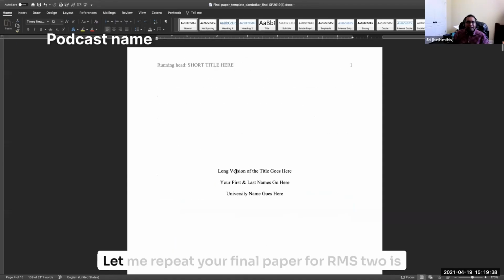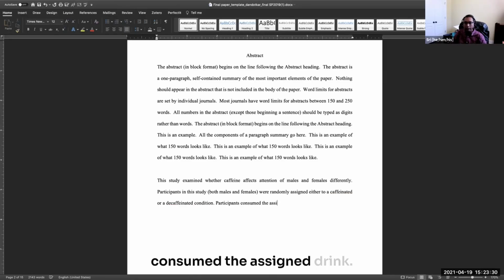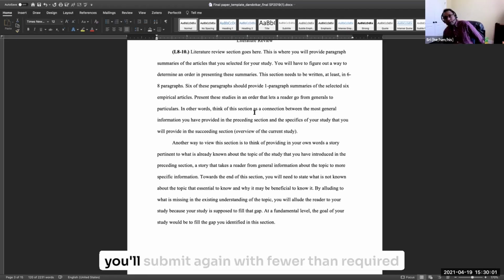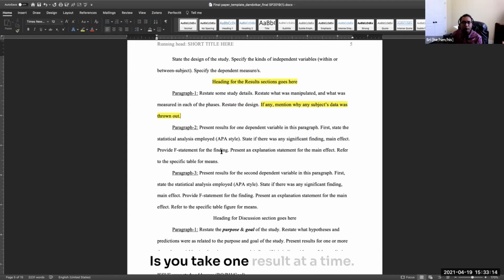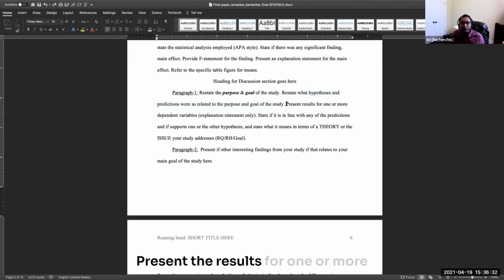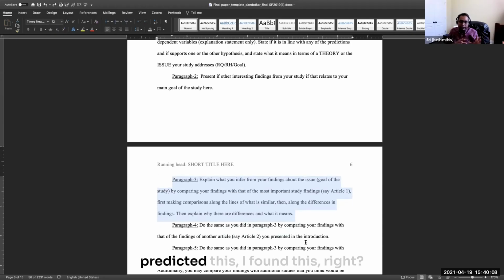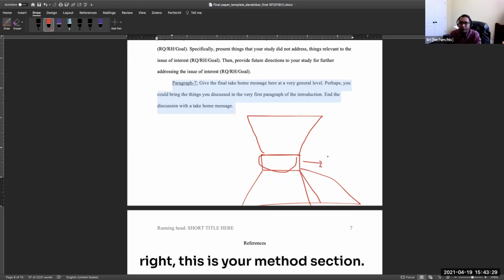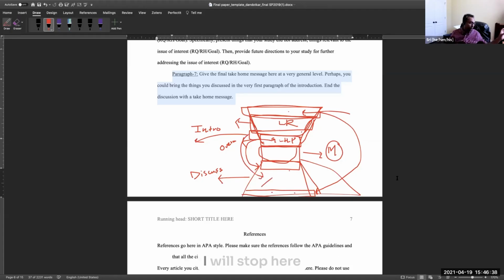Final Paper Instructions Video